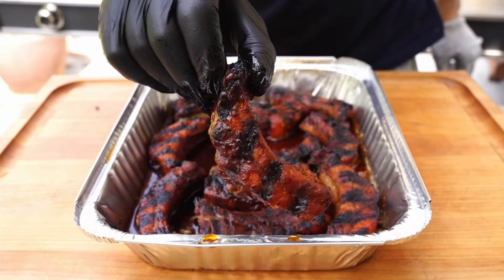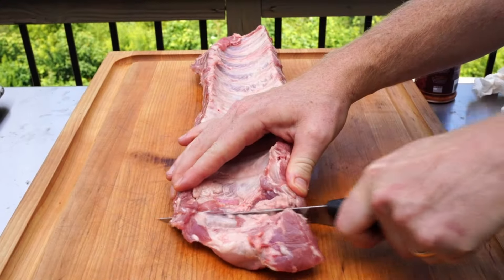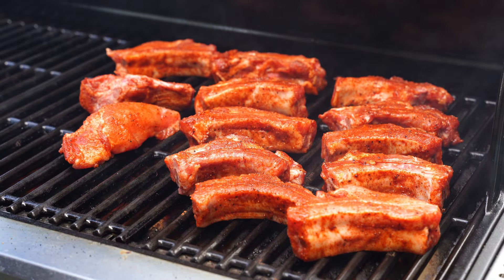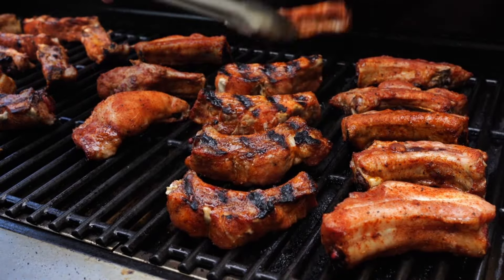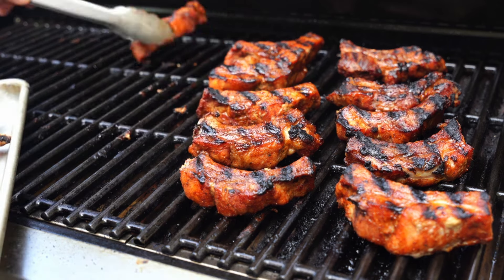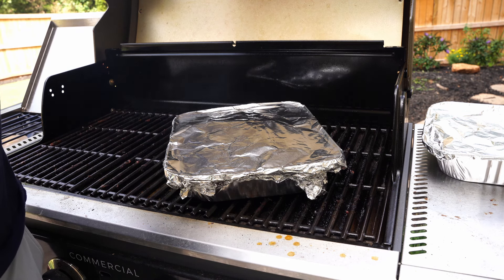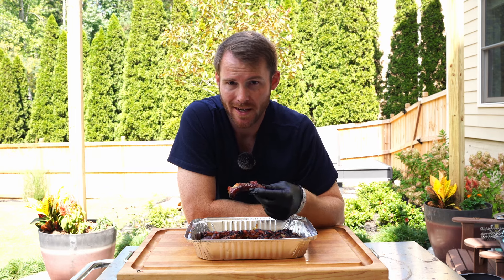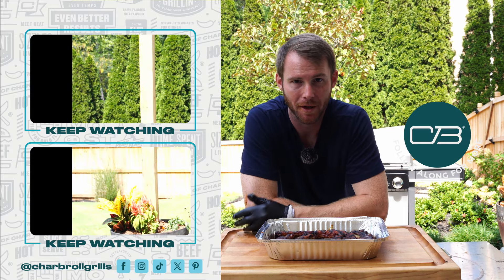Party-Style Ribs with Pumpkin-Bourbon BBQ Sauce | Bark & Bite with Black Dog BBQ | Charbroil®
Party Style Ribs with Pumpkin Bourbon BBQ Sauce by @blackdog_bbq  🔥
These ribs are packing some serious fall flavor and are perfect for your Halloween festivities. Grilled up on the 4-burner commercial series gas grill and brushed with a pumpkin bourbon BBQ sauce that’s equal parts sweet, smoky, and spiced — these are absolutely delicious. Perfect for when you want to switch it up and bring some seasonal flavor to your BBQ game.

Ingredients
• 1 rack of baby back ribs
• BBQ rub
• ½ C pumpkin puree
• 1 C BBQ sauce
• ¼ C bourbon
• ¼ C brown sugar
• 2 T apple cider vinegar
• 2 T molasses
• 1 tsp pumpkin spice
• ½ tsp black pepper
• 8 T (1 stick) butter

Steps to Flavor
1️⃣ Start by prepping that pumpkin bourbon BBQ sauce—pumpkin puree, BBQ sauce, bourbon, brown sugar, apple cider vinegar, molasses, pumpkin spice, and black pepper simmered together.
2️⃣ Season the ribs with your BBQ rub, then grill low and slow until they hit around 170-175°F.
3️⃣ Wrap ’em up with the sauce and butter, cook until they’re tender and hitting around 205°F. Serve em up with your favorite sides and enjoy that sweet, smoky bite. 🍂🔥

🔥share these with someone who loves ribs—these are a must-try for your next cookout!